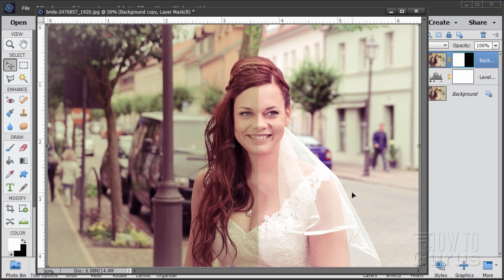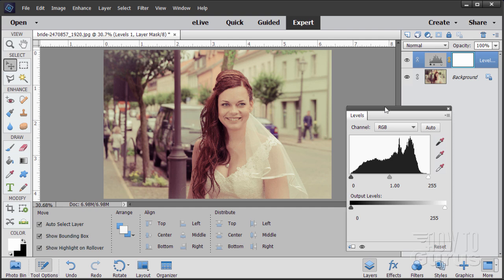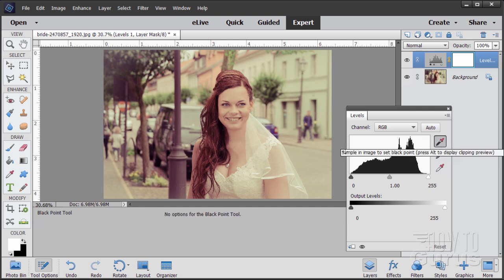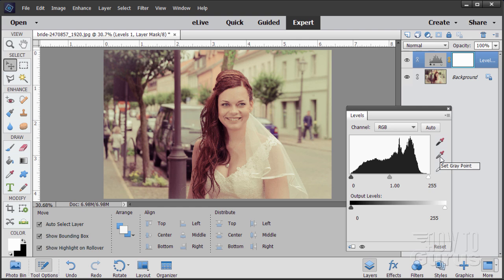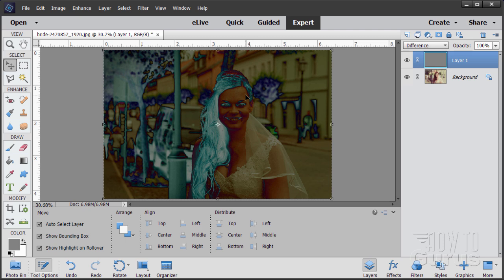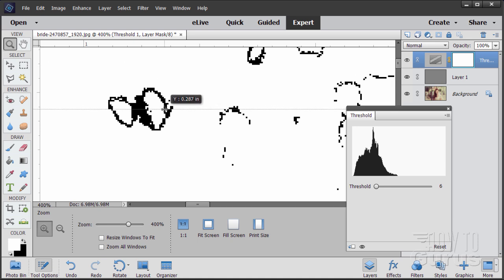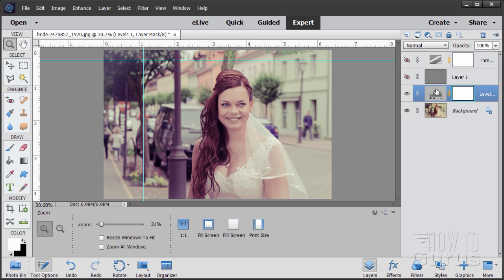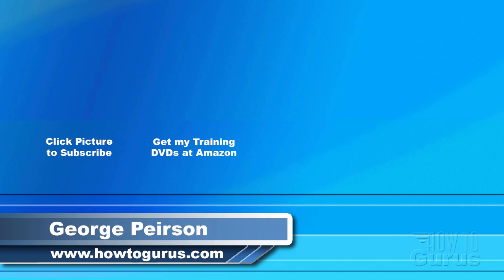How You Can Use Photoshop Elements White Balance Using Levels to Correct Color Tutorial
White Balance Photoshop Elements. I show you how to properly use the Levels Adjustment to get a good White Balance in your photo. How to Use Levels to get a White Balance in Adobe Photoshop Elements. Adobe Photoshop Elements project tutorial.